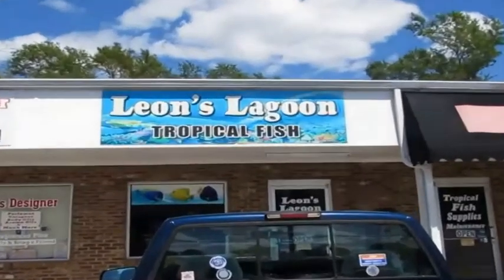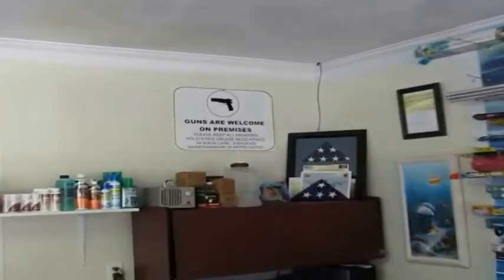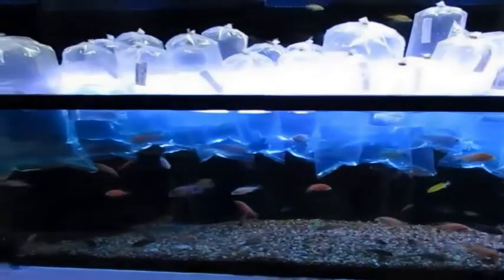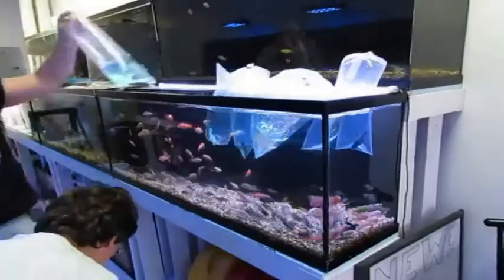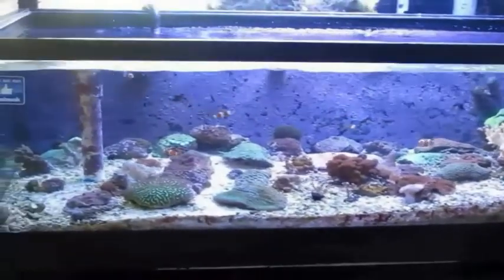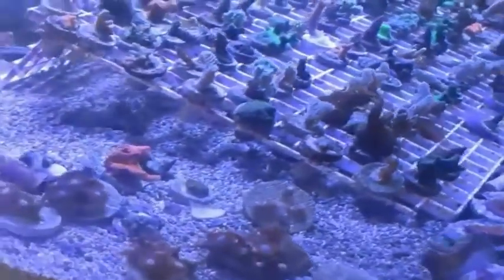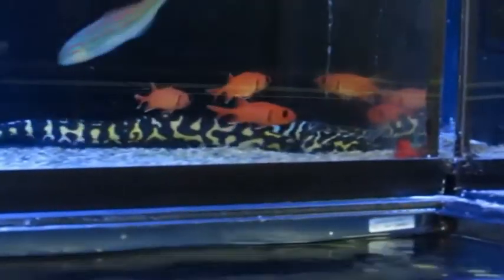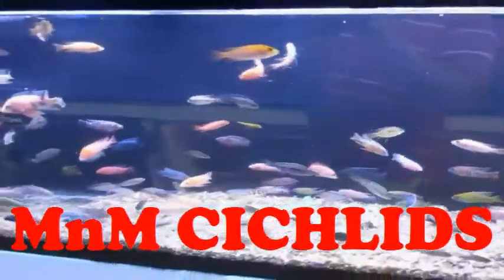81 African Cichlids to choose from!!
Enjoy this awesome video from my favorite Local Fish Store, Leon's Lagoon. The owner was nice enough to let me film his fish delivery of 81 African Cichlids.